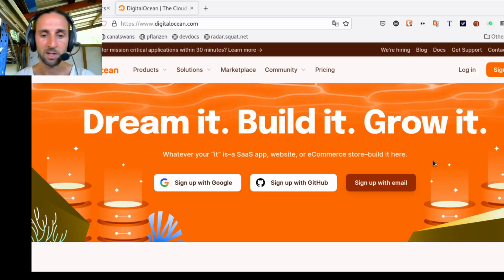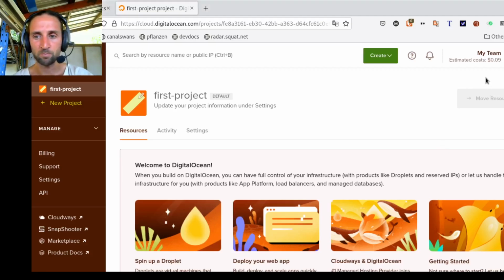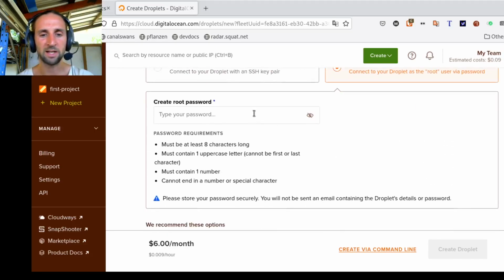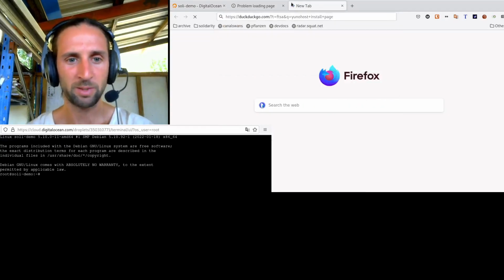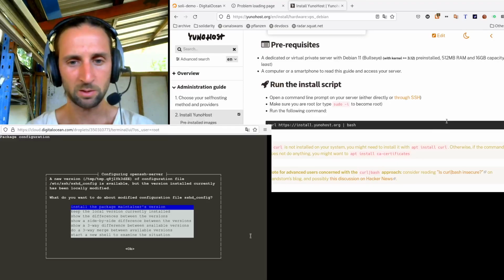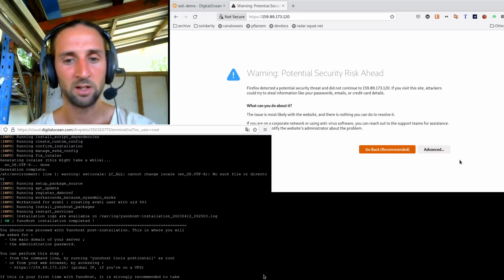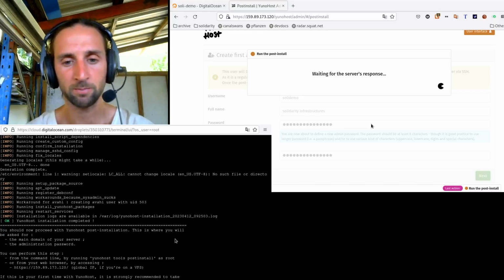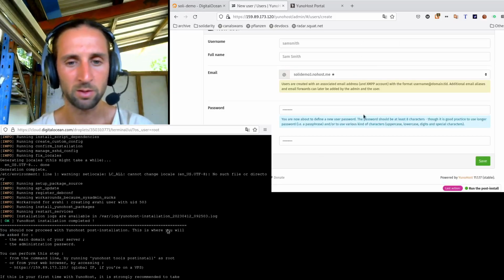How To Install Yunohost On A Digital Ocean Droplet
This video tutorial was created as part of the Solidarity Infrastructures class at the School For Poetic Computation co-taught by Alice Yuan Zhang and Max Fowler with TA Mark Anthony Hernandez in Spring of 2023.